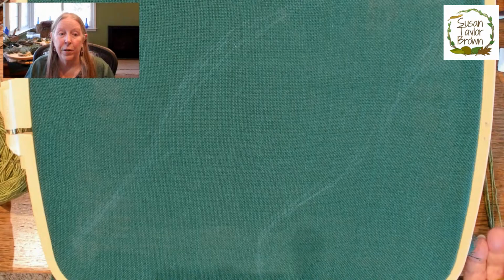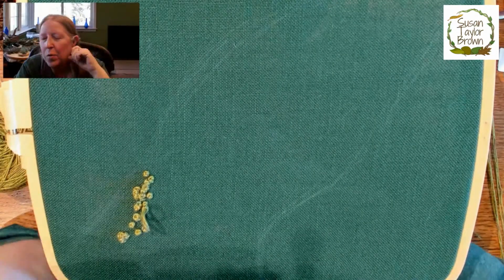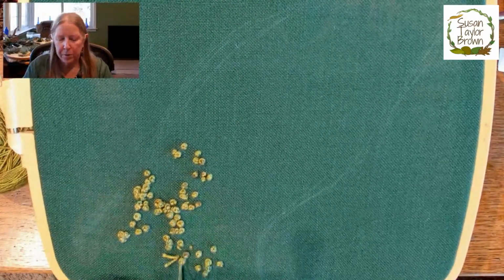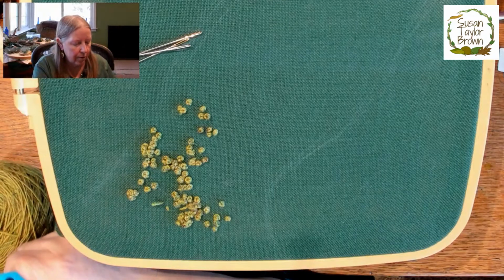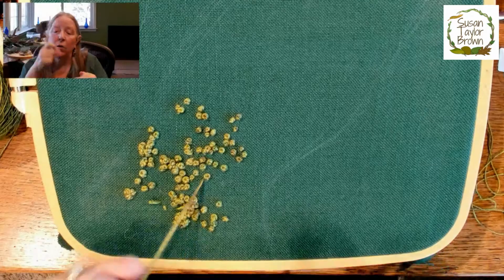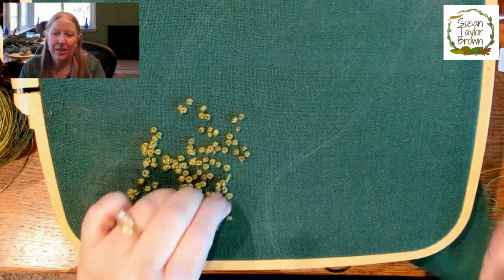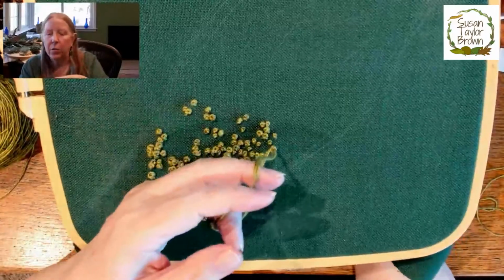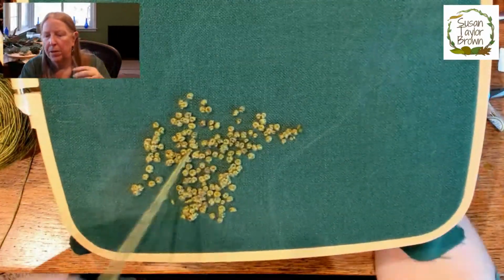Stitch and Chat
Let's chat while we work.